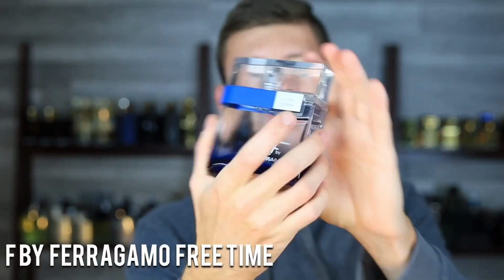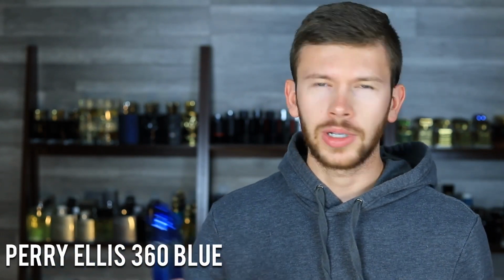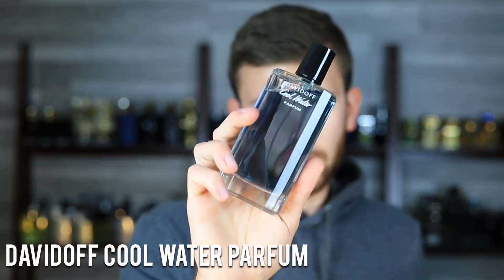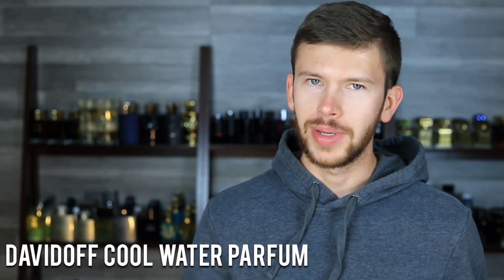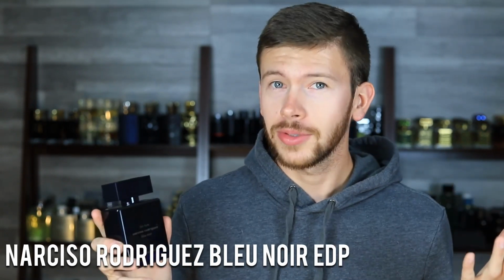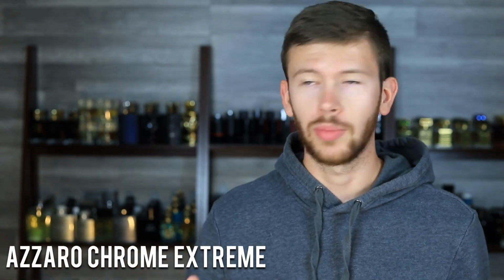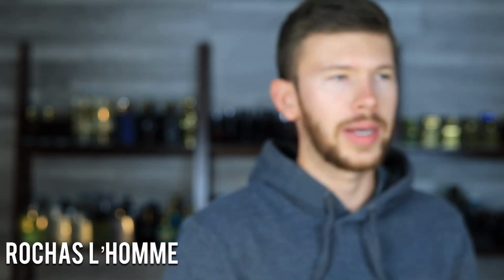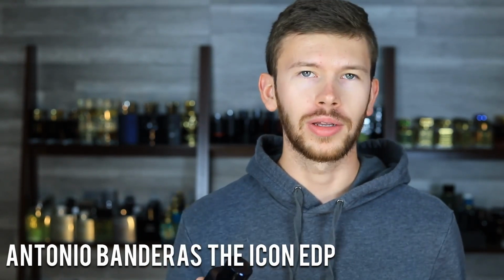10 High Powered Blue Fragrances Every Guy Should Own - These Crush EVERY Situation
10 Of The Most ADDICTIVE Fragrances In My Collection

10 FRAGRANCES THAT ARE WORTH 10X THEIR DISCOUNTED PRICE